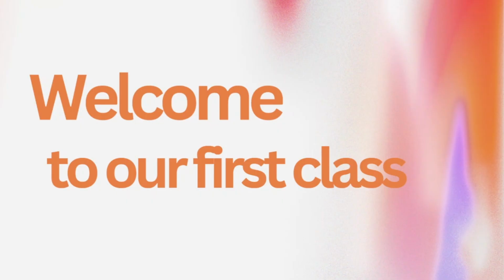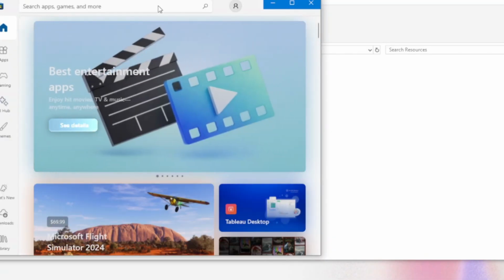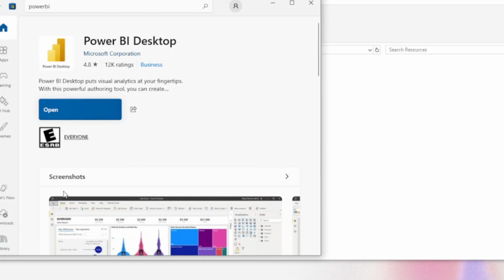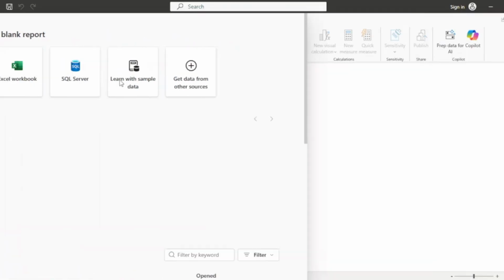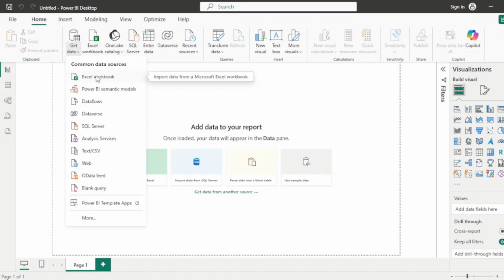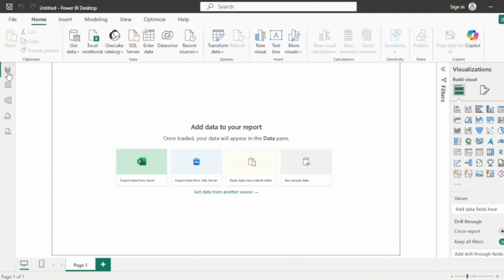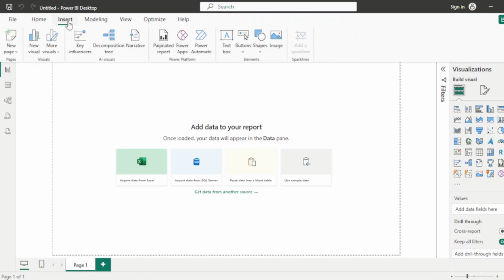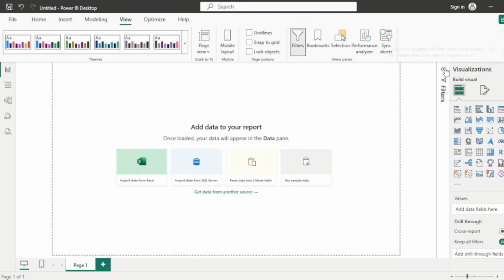Introduction to Power BI | Complete Beginner Guide 2026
Welcome to the first video of our Power BI Beginner Series!

In this video, you’ll learn:
✅ What Power BI is
✅ Why Power BI is one of the most in-demand data analytics tools
✅ How to download and install Power BI Desktop
✅ A simple walkthrough of the Power BI interface and workspace

Whether you're a student, business professional, or complete beginner, this series will help you start your journey into data analysis and dashboard creation with Power BI.

📌 Software Used: Microsoft Power BI Desktop